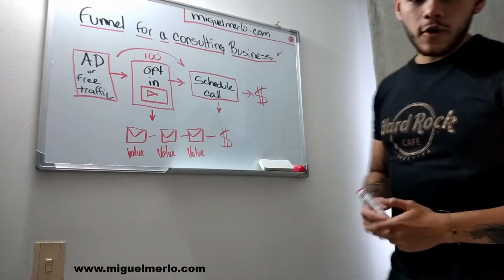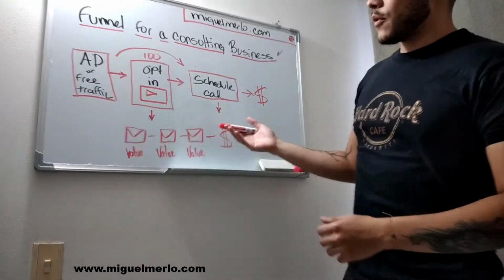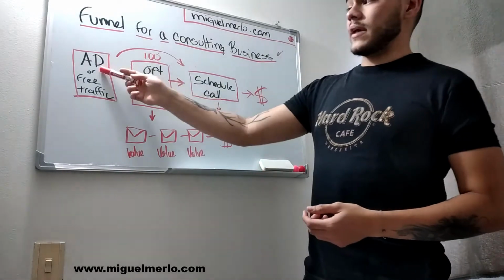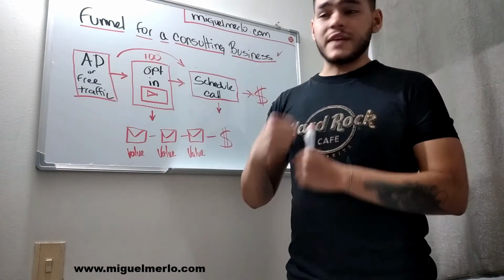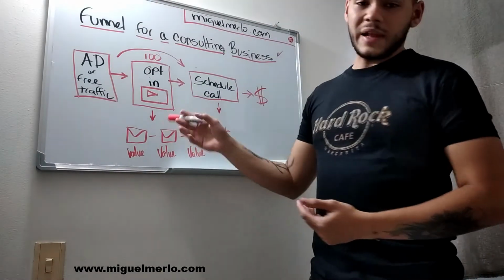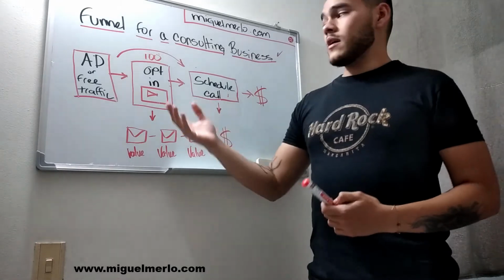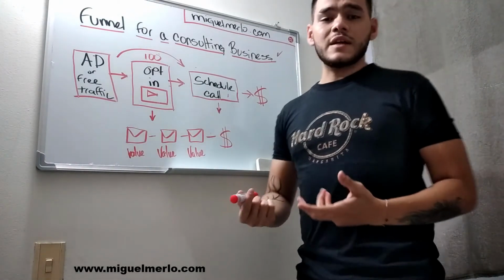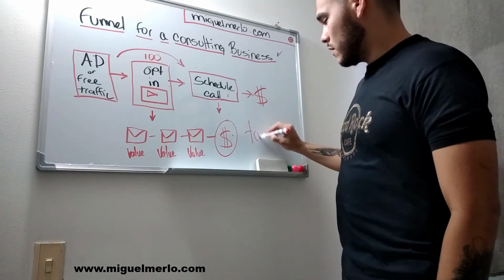How to make a consulting business funnel (example)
Hey everyone, hope you are doing awesome!.

In this video i give an explained example on how you use the power of funnels to automate your services/consulting business and generate leads everyday 24/7.

Hope you find the information here valuable to your business and if you are looking for more free training about funnels and selling servicess/consulting Online. You can go to: